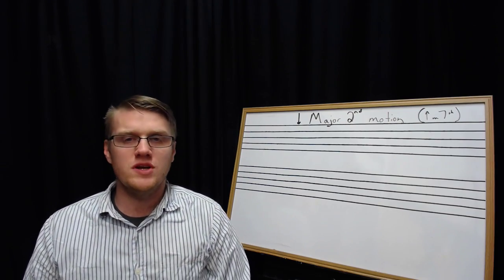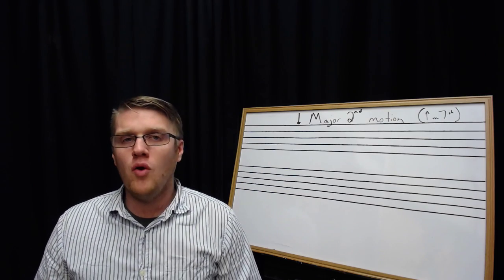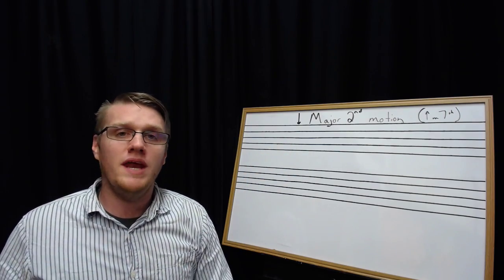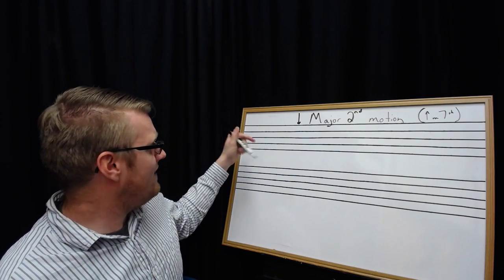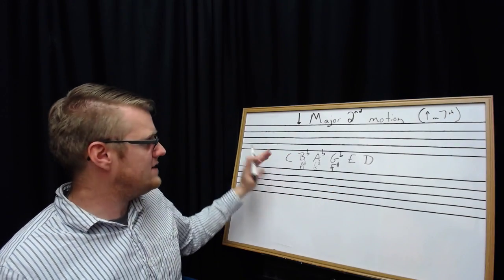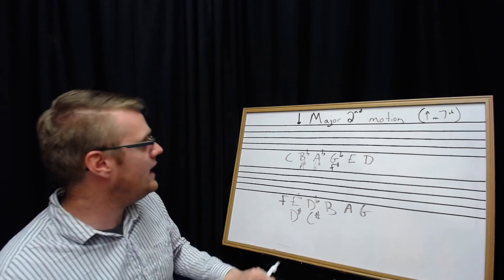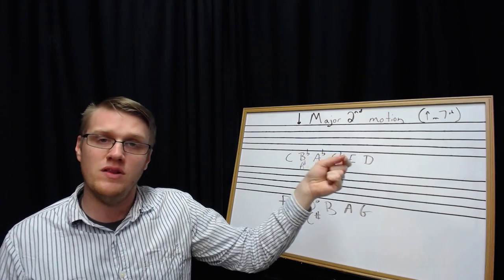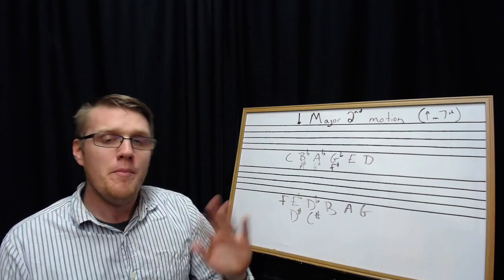Descending major 2